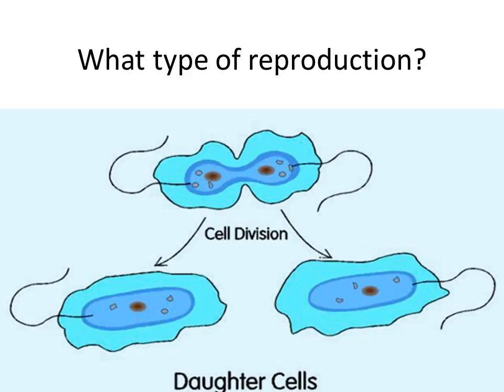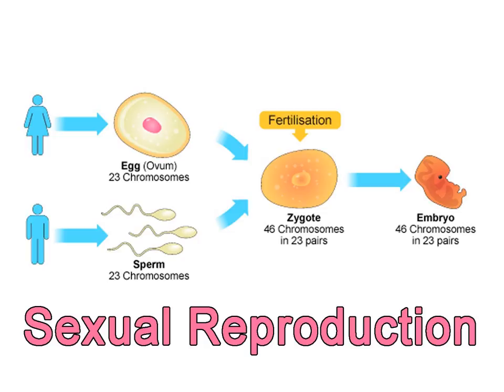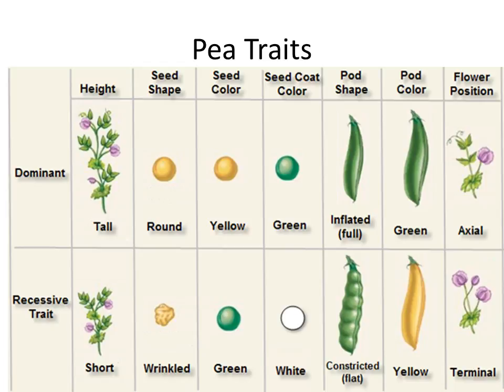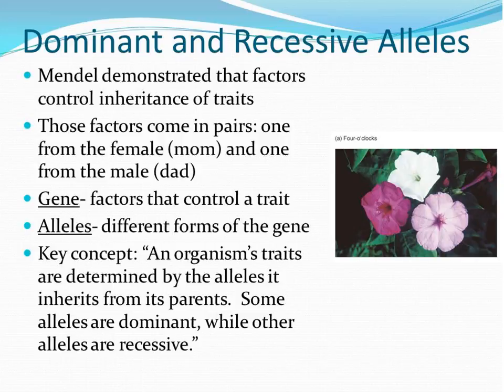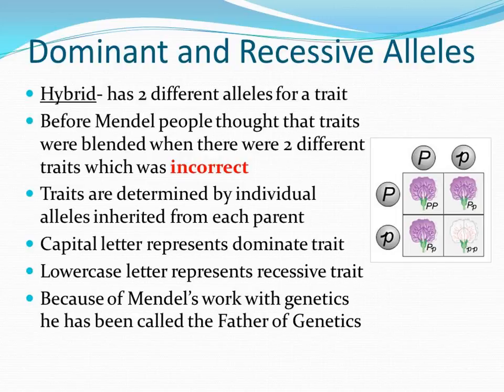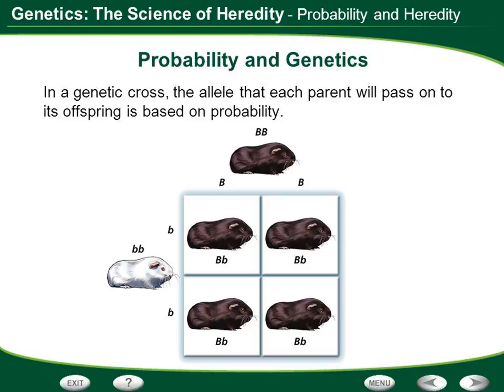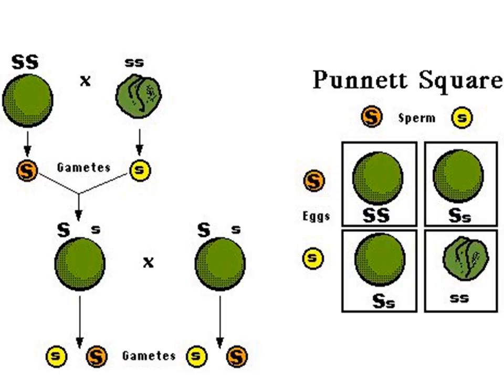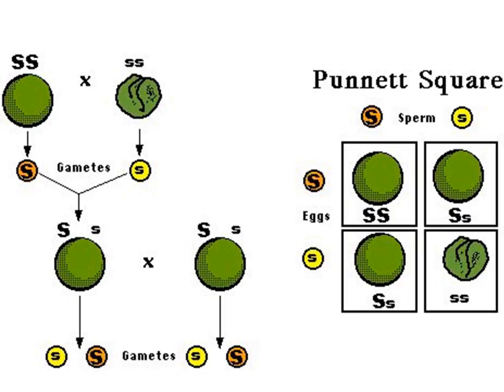Science Life Science 5 narrated